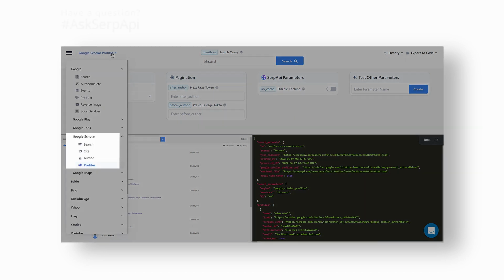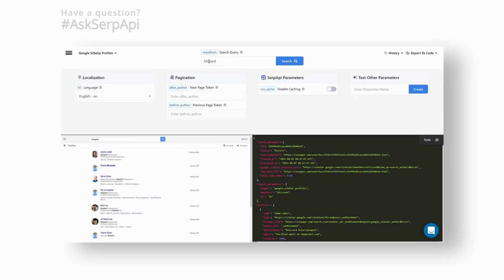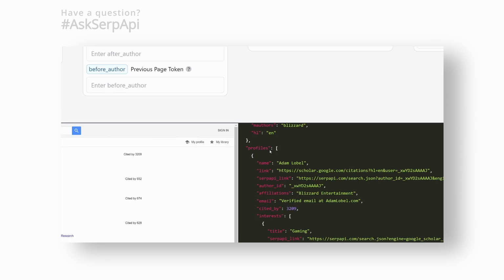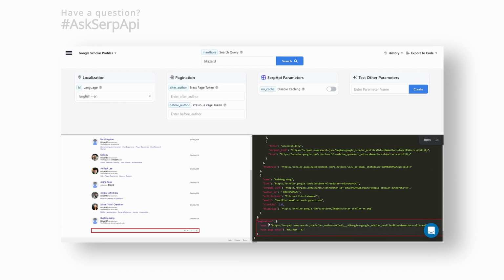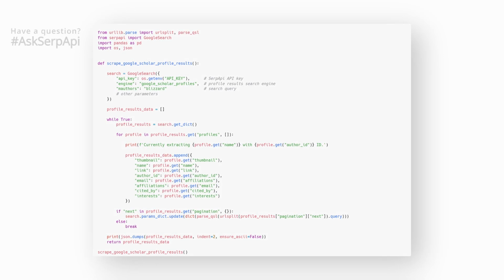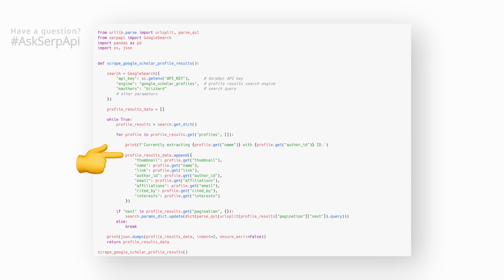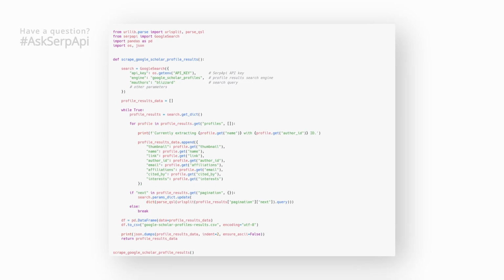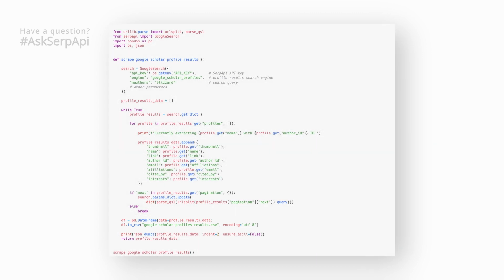How to Scrape All Google Scholar Profile Results in Python to CSV | SerpApi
In this video, ll'll show you an easy way to web scraping Google Scholar Profile results from all available pages to CSV file with Python and SerpApi web scraping library.

Chapters:
0:00 - Intro
0:04 - Getting Started
0:44 - Code Explanation
1:28 - Output comparison
1:57 - Outro